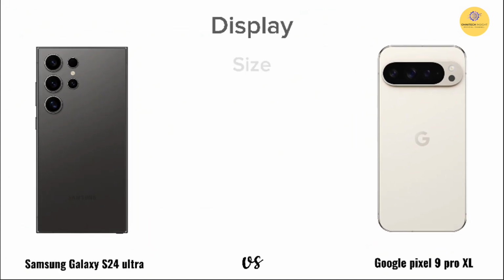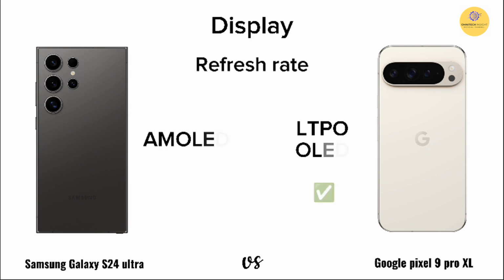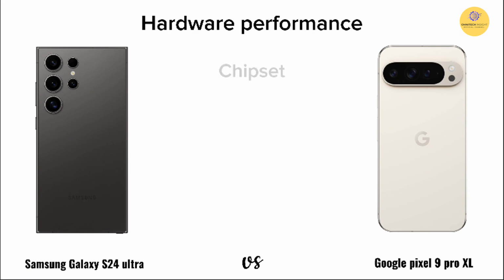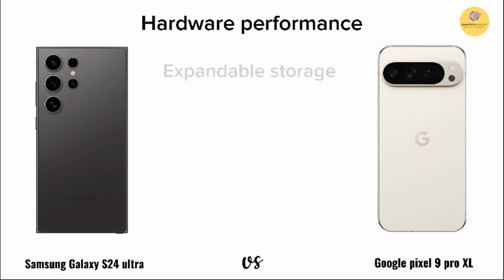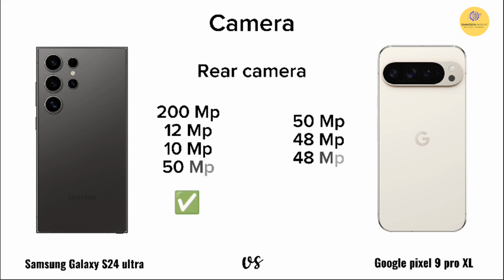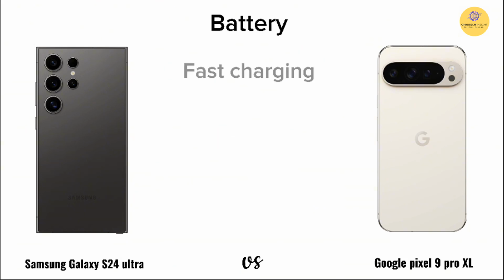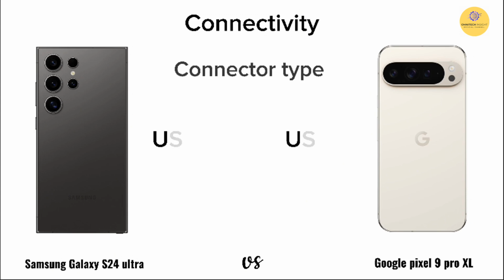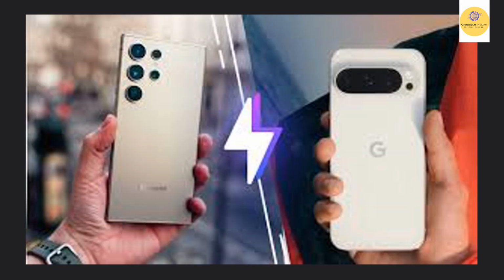Samsung Galaxy S24 Ultra vs Google Pixel 9 Pro XL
In the clash of flagship smartphones, the Samsung Galaxy S24 Ultra and Google Pixel 9 Pro XL stand out as the pinnacle of mobile innovation in 2024.
Both devices push the boundaries of what's possible, but which one reigns supreme?

Display: The Galaxy S24 Ultra boasts a stunning 6.8-inch Dynamic AMOLED 2X display, offering vibrant colors and unparalleled brightness at 3200 x 1440 resolution, perfect for gaming and media consumption. On the other hand, the Pixel 9 Pro XL counters with its 6.7-inch LTPO OLED screen, delivering deeper blacks and a smoother 120Hz adaptive refresh rate that makes every swipe and scroll feel fluid and natural.

Hardware: Under the hood, the S24 Ultra packs the latest Snapdragon 8 Gen 3 processor, coupled with up to 16GB of RAM, ensuring that even the most demanding apps and multitasking scenarios run without a hitch. The Pixel 9 Pro XL, powered by Google's custom Tensor G3 chip, brings a new level of AI-driven performance and efficiency, optimizing every interaction for speed and intelligence.

Camera: Photography enthusiasts will find themselves torn between the two. The Galaxy S24 Ultra's quad-camera setup, featuring a 200MP main sensor, delivers breathtaking detail and versatility, whether you're capturing wide landscapes or zooming in with its 10x optical zoom. The Pixel 9 Pro XL, with its refined 50MP dual-camera system, leverages Google's legendary computational photography to produce stunningly realistic photos, even in the trickiest lighting conditions.

Battery: The S24 Ultra’s 5,500mAh battery, coupled with intelligent power management, ensures that you can go through your day without worrying about recharging. Meanwhile, the Pixel 9 Pro XL’s 5,000mAh battery is optimized by Google’s AI to squeeze out every last drop of energy, giving you peace of mind even with heavy usage.

The S24 Ultra’s DeX mode transforms your phone into a desktop experience, while the Pixel 9 Pro XL integrates seamlessly with Google's ecosystem, providing a fluid experience across all your devices.

In this epic battle, the choice between the Samsung Galaxy S24 Ultra and Google Pixel 9 Pro XL comes down to what you value most—Samsung’s hardware prowess and display technology, or Google’s AI-driven performance and camera excellence. Choose your champion wisely!

Samsung Galaxy S24 Ultra, Google Pixel 9 Pro XL, 2024 flagship smartphones, Dynamic AMOLED 2X display, LTPO OLED screen, Snapdragon 8 Gen 3 processor, Tensor G3 chip, 200MP camera, computational photography, 5G smartphones, smartphone battery life, DeX mode, Samsung vs Google, mobile innovation, best smartphone 2024, smartphone comparison.

Discover a curated selection of premium products at OmniGoods. From the latest tech gadgets to everyday essentials, find everything you need in one place.